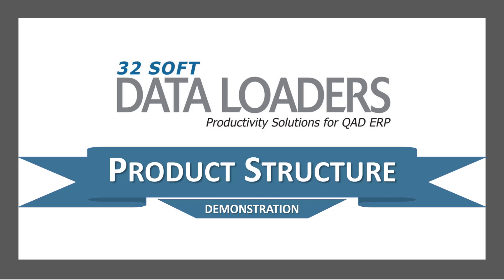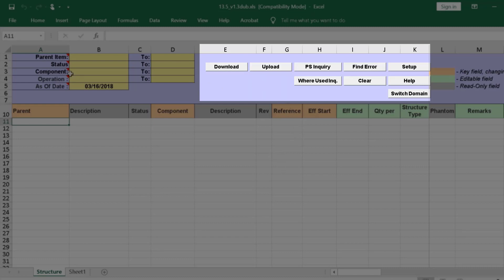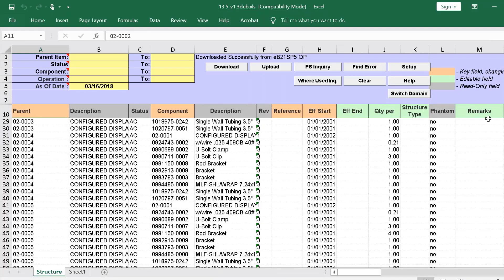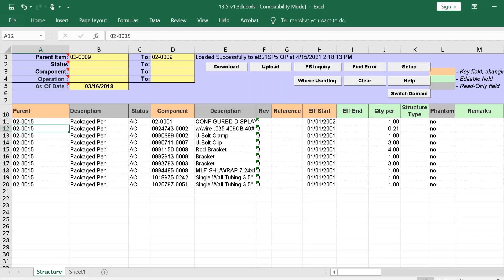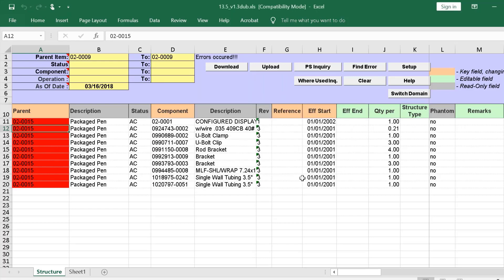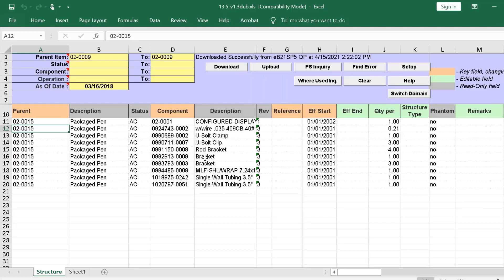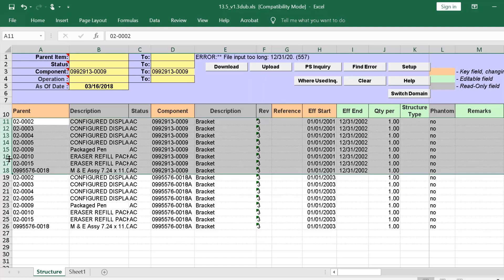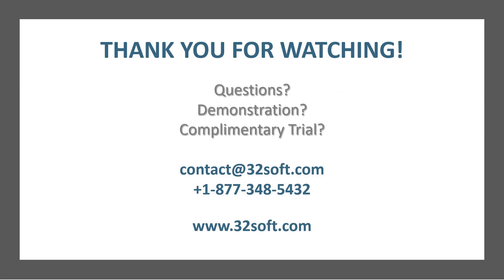Create Product Structures and Update BOM Components in QAD in Seconds!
Product Structure (BOM) / Formula Maintenance 13.5 and 15.5 will completely change your QAD data maintenance process. You can significantly boost your productivity by massively managing your product structures and replacing the need to manually update one record at a time in QAD’s 13.5 Product Structure Maintenance and 15.5 Product Formula Maintenance. Have hundreds and thousands of labor hours!

•   Quickly and easily create new and modify existing QAD product structures
•   Quickly and easily replace obsolete components across the board
•   Get real time access to QAD data and product structure details – in easy to use Excel spreadsheets
•   Synchronize product structures between domains, databases and different versions of QAD – a must-have tool to make mergers or acquisitions a breeze
•   Safely upload your changes directly into your QAD system with a click of a button – without IT involvement!
•   Validate data accuracy — all of our Data Loaders validate accuracy during the upload and terminate if your data contains errors
•   Correct conveniently flagged errors and upload again
•   Increase your productivity, reduce errors, and contribute significantly to your bottom line.

Get the tool you need to maintain accurate and current product structures. Order Product Structure Data Loader today and enjoy immediate results.